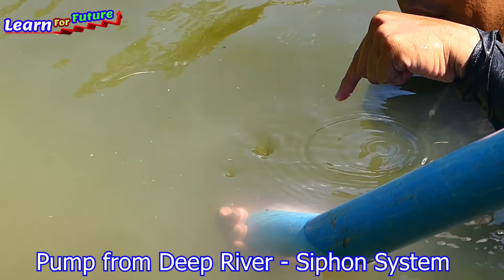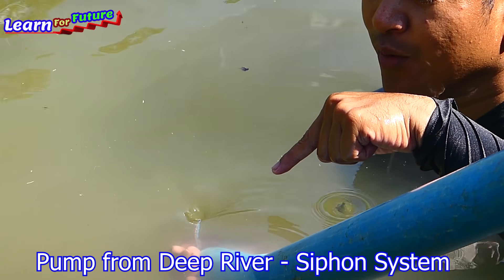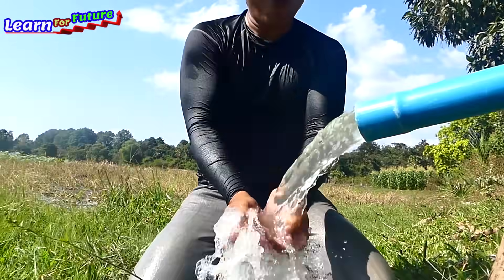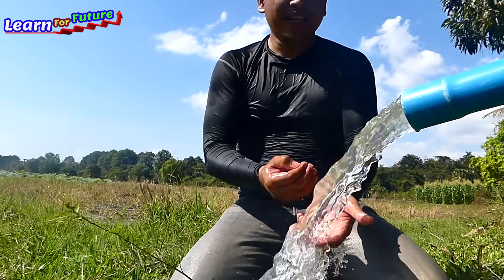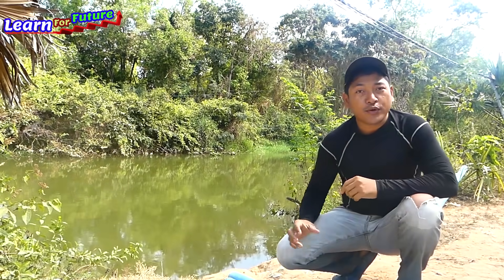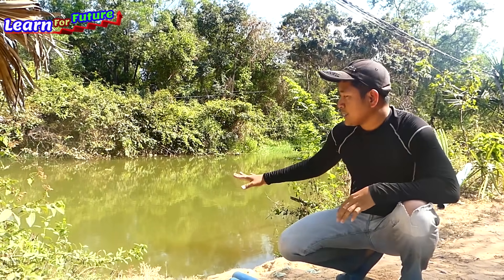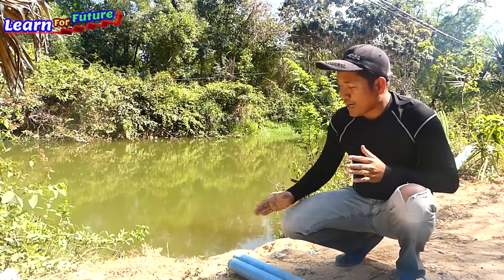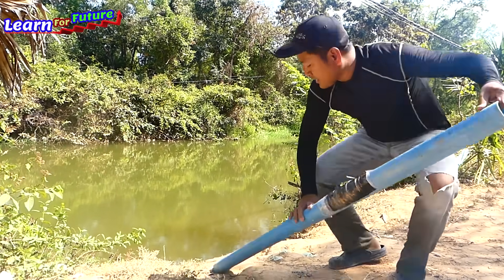Auto Water - Siphon System!! How to install Siphon System suck water from Big River for Big Farms.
Auto Water - Siphon System!! How to install Siphon System suck water from Big River for Big Farm.